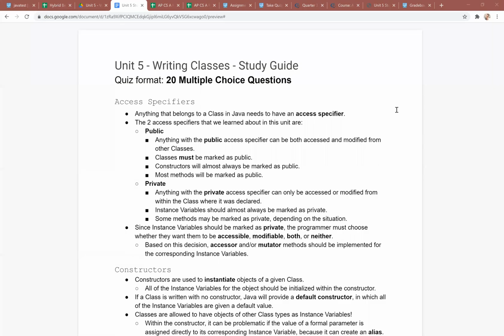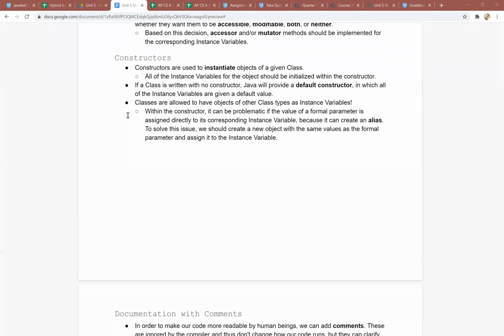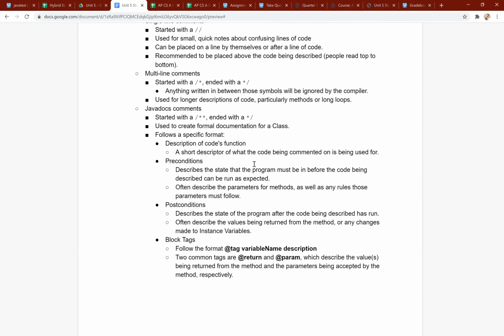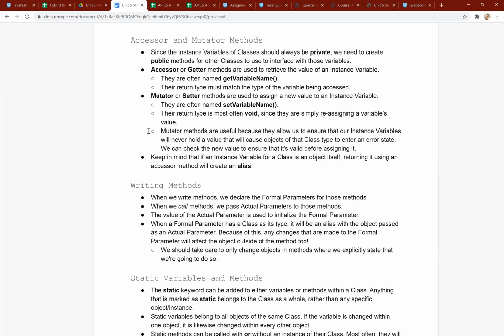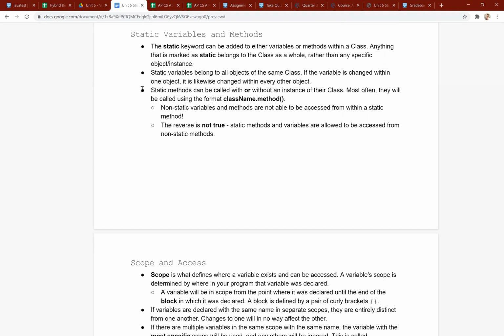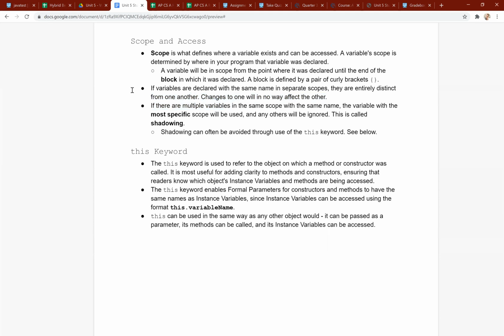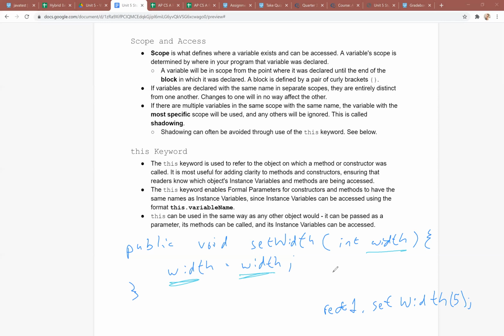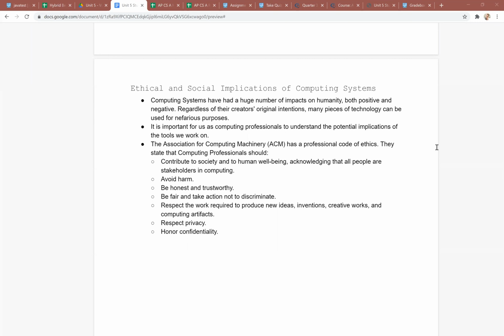AP CS A Unit 5 Review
Lecture covers a review of the topics learned in Unit 5